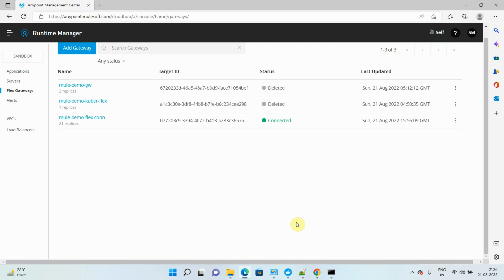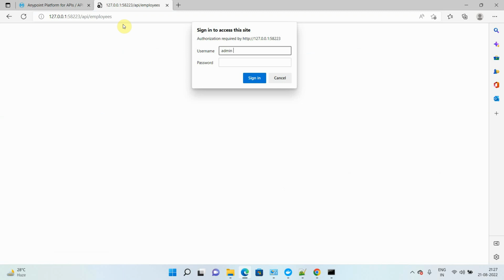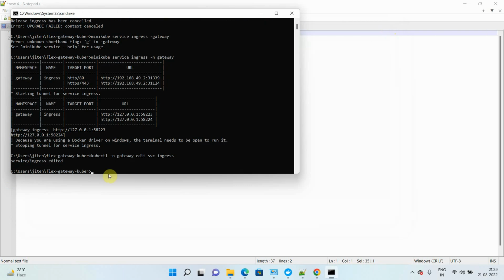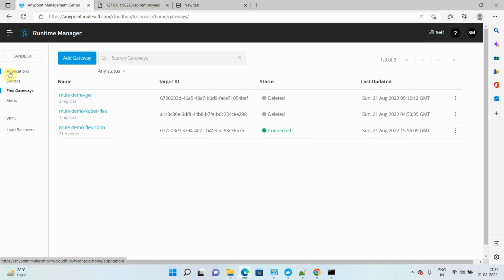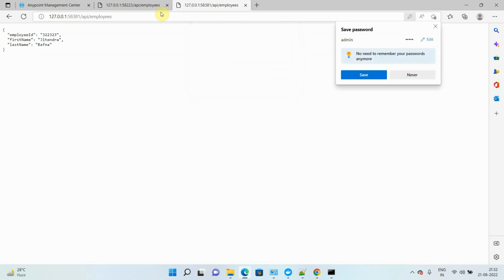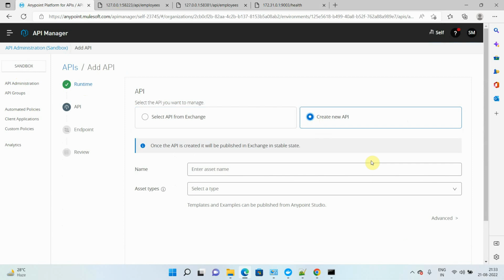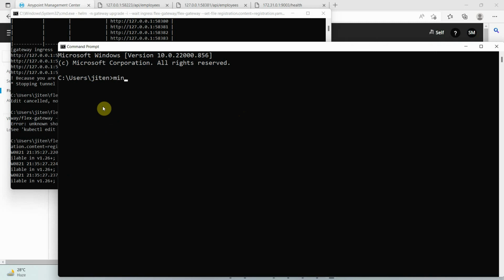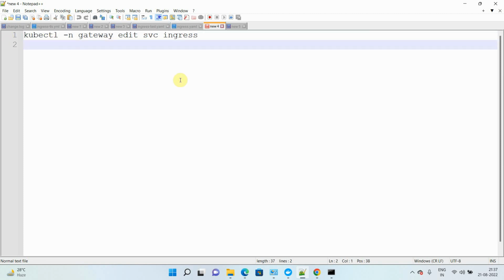Anypoint Flex Gateway – Part IX | Publish Multiple APIs to Flex Gateway on Kubernetes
Welcome to Part IX of the Anypoint Flex Gateway tutorial series! ☸️
In this video, you’ll learn how to publish and manage multiple APIs on Anypoint Flex Gateway running in a Kubernetes environment — enabling full API governance, control, and scalability.

This detailed, hands-on guide covers:
☸️ Deploying Anypoint Flex Gateway on Kubernetes clusters
⚙️ Publishing multiple APIs and configuring them for efficient routing
🔒 Applying security, governance, and rate-limiting policies
🔗 Connecting Flex Gateway to the Anypoint Platform for unified management
📊 Monitoring and troubleshooting APIs across containers

By the end of this video, you’ll understand how to run and manage multiple APIs on Kubernetes using Anypoint Flex Gateway, ensuring high performance, reliability, and centralized visibility for all your services.